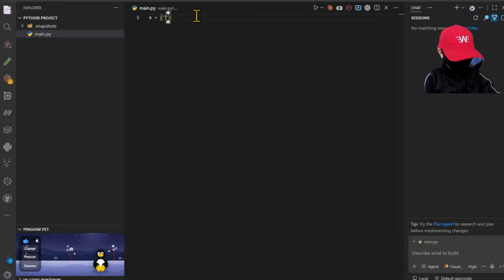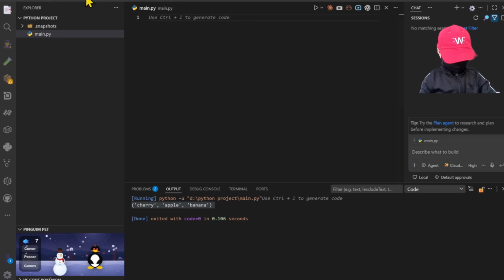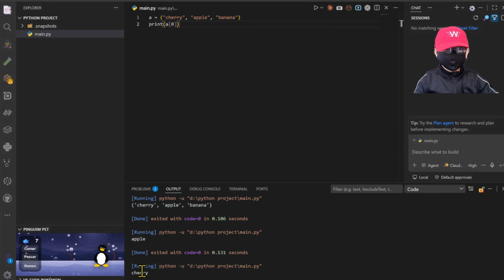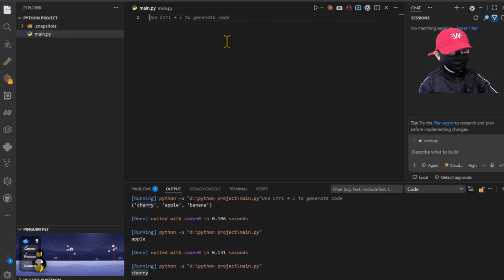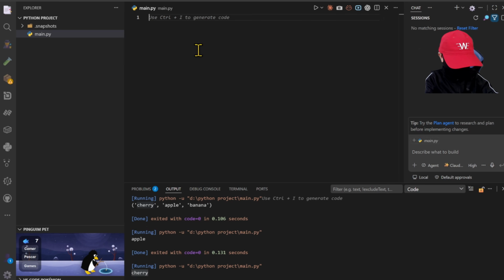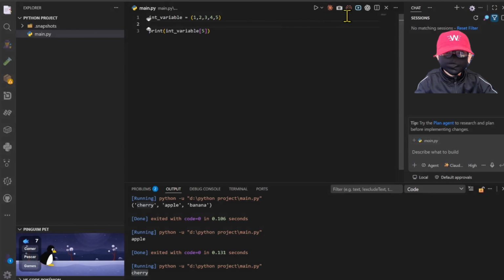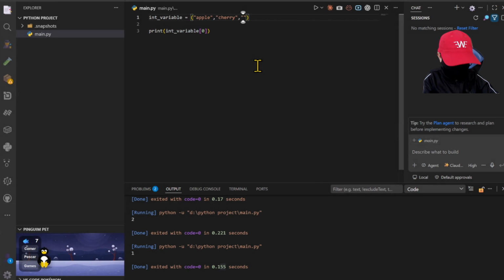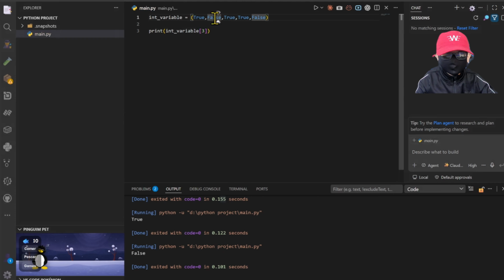Python Tuples Full Tutorial | From Basics to Advanced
Learn how to use python tuples effectively. This guide covers the essential syntax for creating and accessing tuple data in Python.

⏱️ Timestamps:
00:00 - Introduction & Setting up main.py in VS Code
00:31 - Defining a String Tuple
00:59 - Printing the Full Tuple
01:18 - Accessing Tuple Elements via Indexing (a[1] & a[0])
02:15 - Working with Booleans & Other Data Types
02:56 - Creating Integer Tuples & Accessing Indices
03:49 - Reassigning Variables & Mixed Data
04:07 - Defining & Accessing Boolean Tuples
04:57 - Wrap-up

If you are just starting your coding journey, understanding the difference between a list and a tuple is critical. This video explains why python tuples are distinct data structures and how to implement them correctly in your scripts. We walk through the specific brackets used to define them and the standard ways to store different data types within a single tuple.